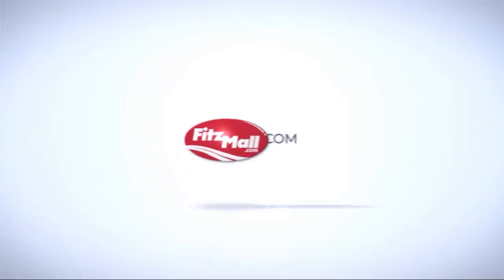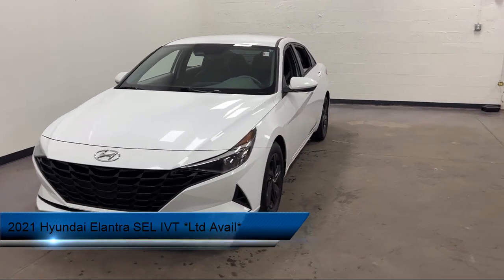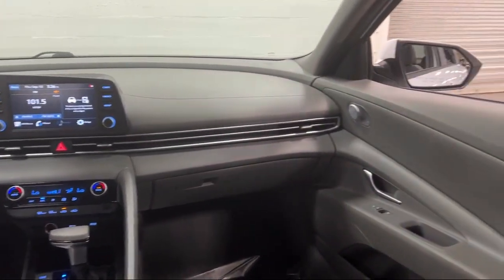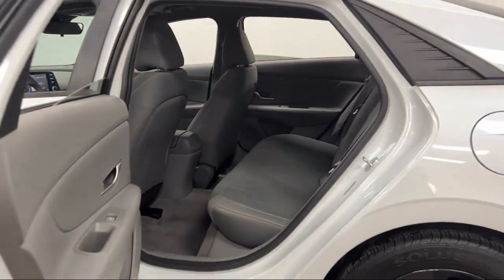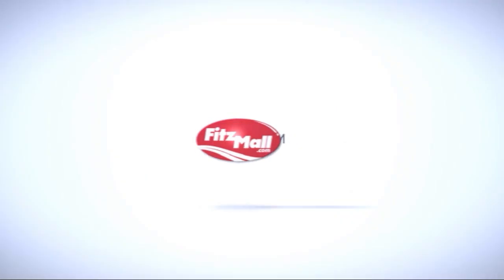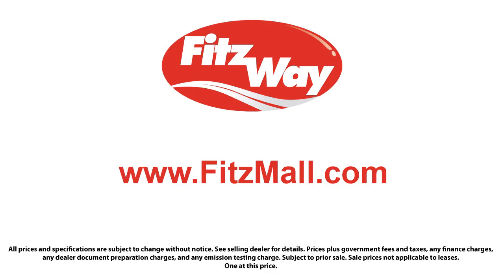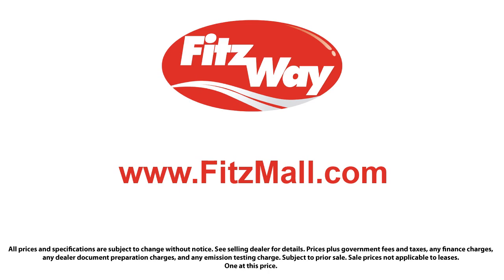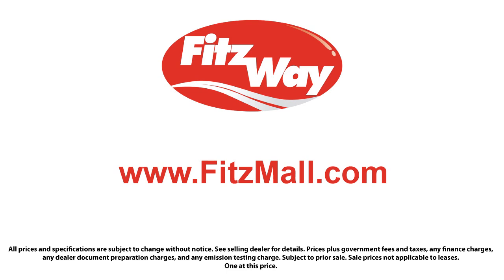2021 Hyundai Elantra SEL IVT *Ltd Avail* Rockville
2021 Hyundai Elantra SEL IVT *Ltd Avail* - Stock Number: H380161B - VIN: 5NPLM4AG4MH021768.